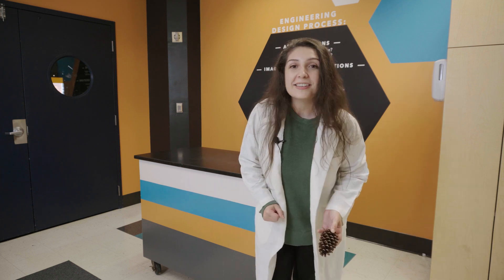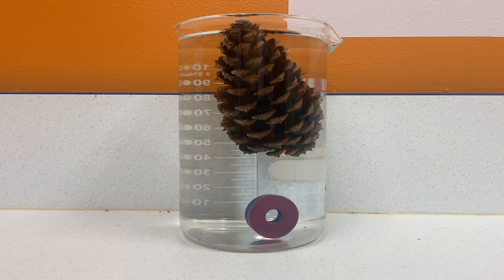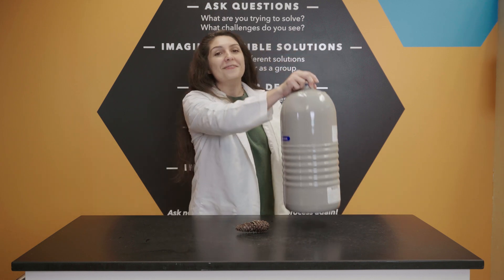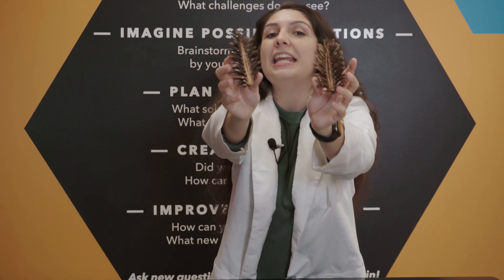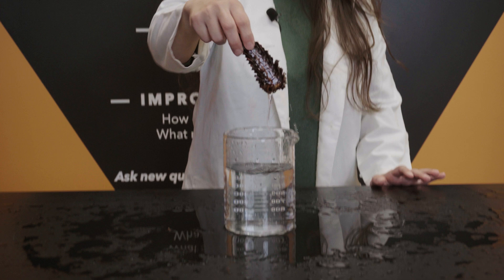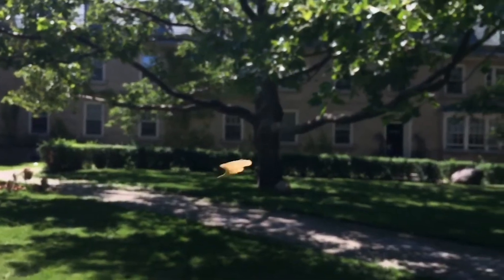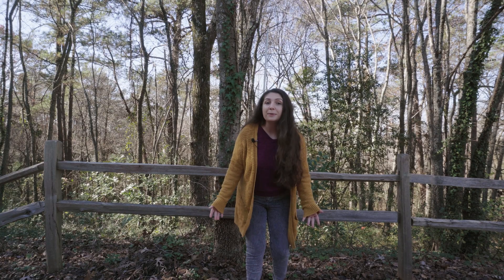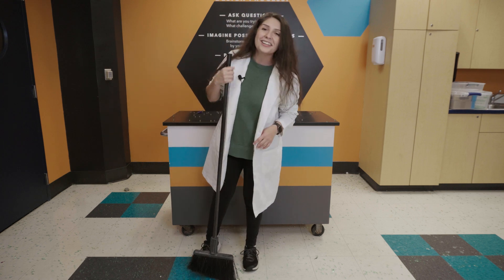Unlocking the Secrets of Pinecones | Sci Sparks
In this episode Rachel shows us what happens inside of a pinecone when it gets wet!